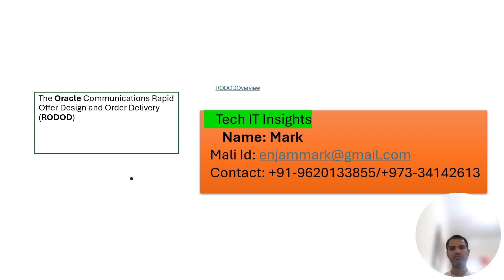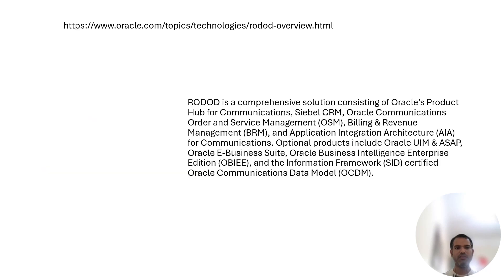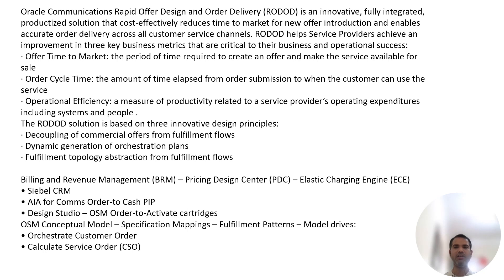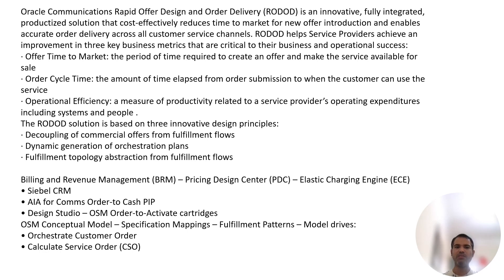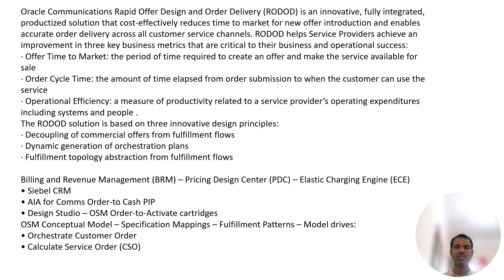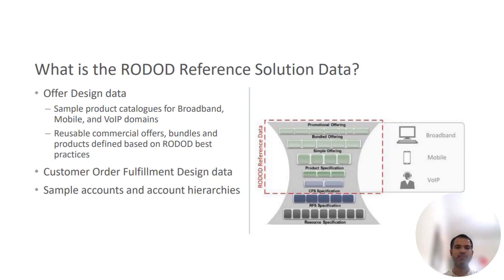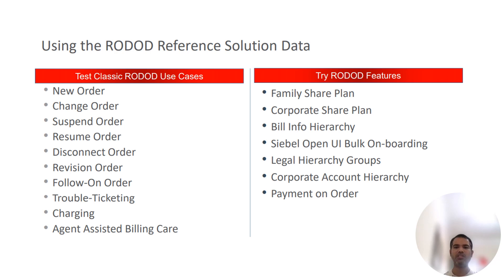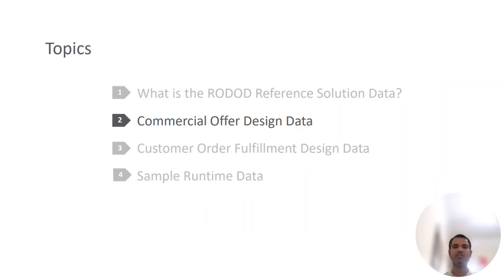Oracle RODOD Reference Solution Overview - Part1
The Oracle Communications Rapid Offer Design and Order Delivery (RODOD) Reference Solution this will help overview or RODOD